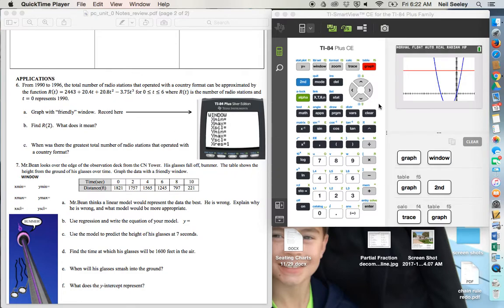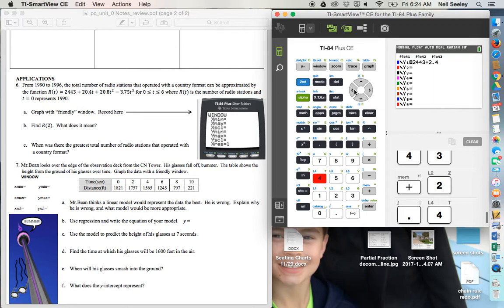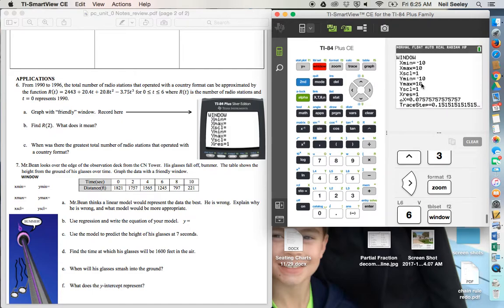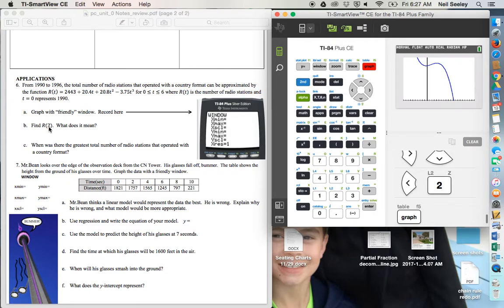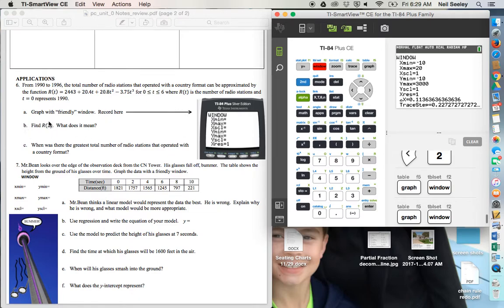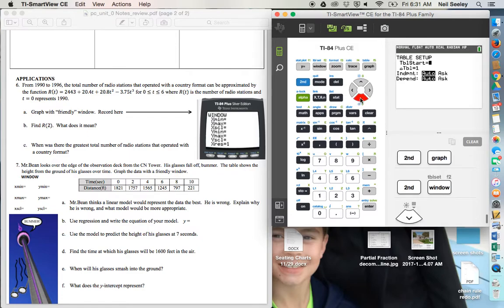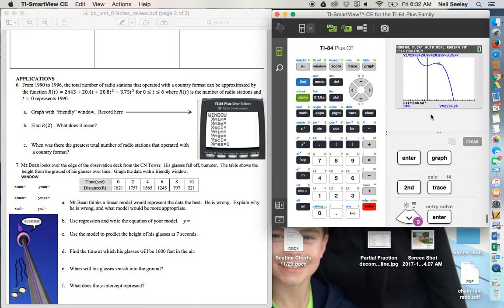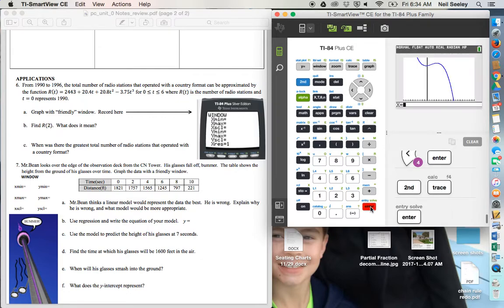Start Here Unit 0 Review Notes #6